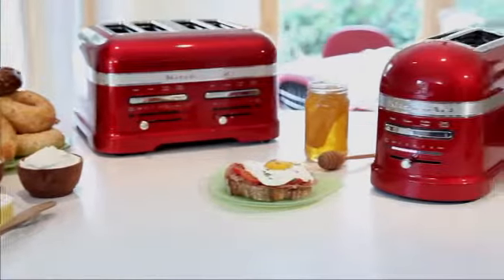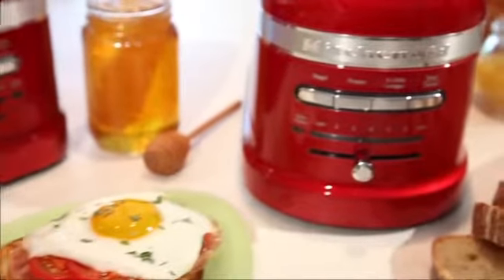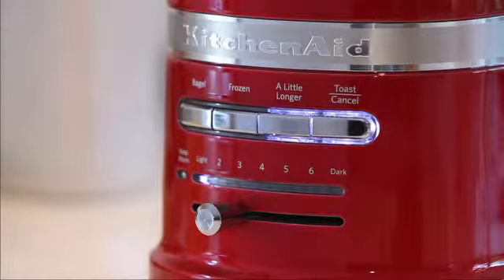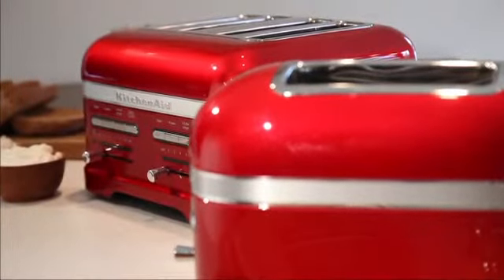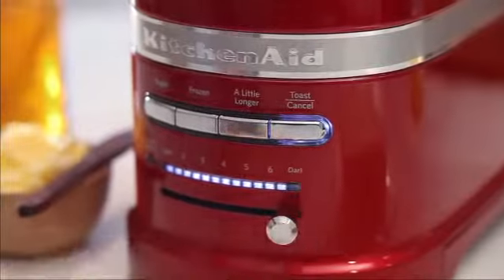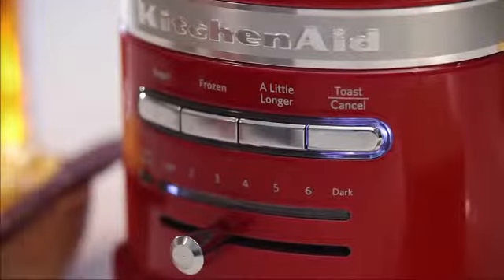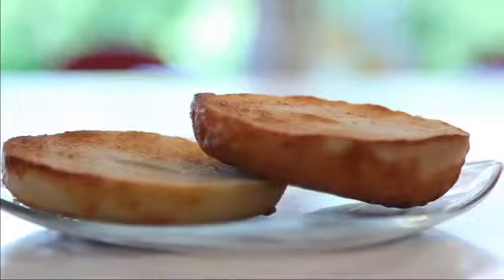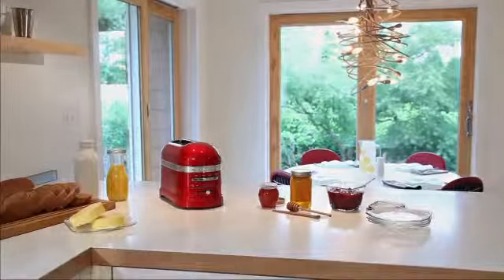KitchenAid 2 & 4 Scheiben Toaster 5KMT2204 & 5KMT4205 - Thomas Electronic Online Shop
Der ultimative Toaster
Perfekt ergonomisches Gehäuse
Hervorragende Wärmeisolierung
Robust und unverwüstlich
In vielen Trendfarben erhältlich